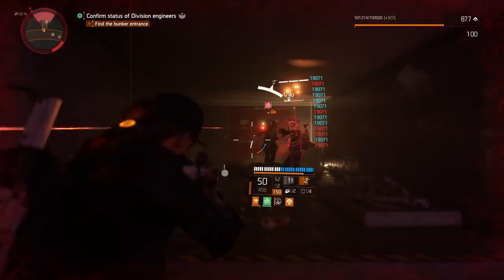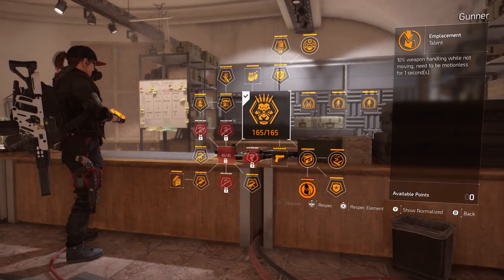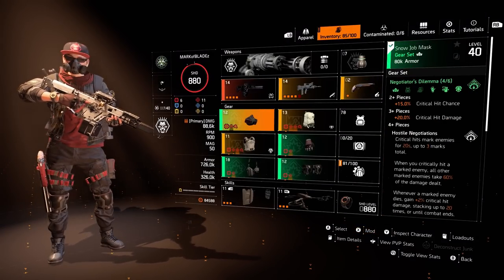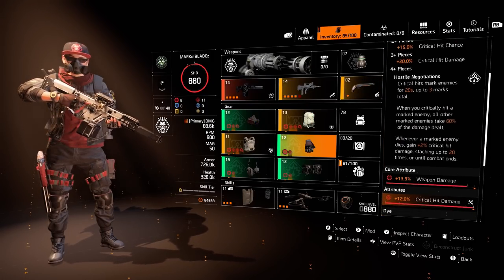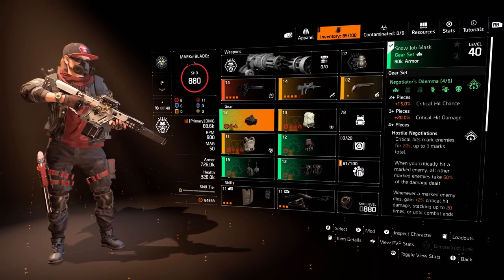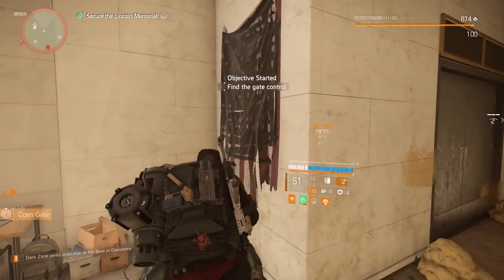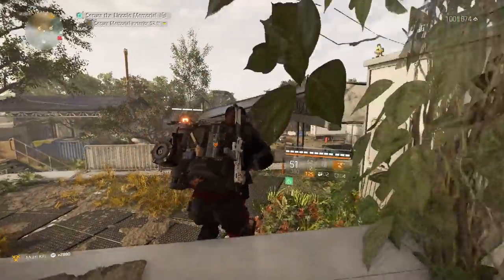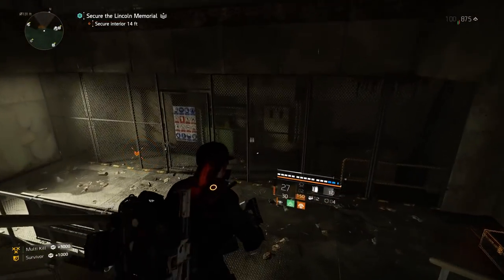The Division 2 | BEST *SOLO PVE BUILD* CHAMELEON, NEGOTIATOR'S | HIGH DMG, ASSAULT RIFLE PVE BUILD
In Today's Video i Showcase My new PVE Solo Build. This is probably one of The most powerful PVE builds In The Game . The amount of extra damage you get from the talents on this build is Crazy!

Contents

Gameplay Edit

Development Edit